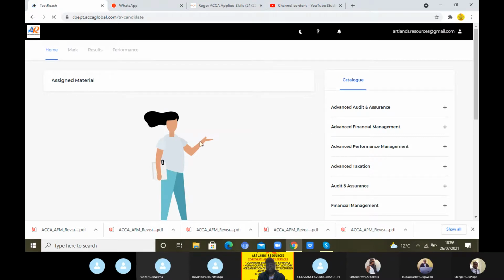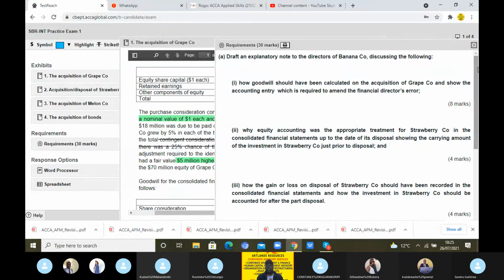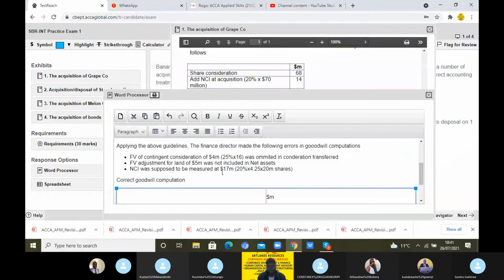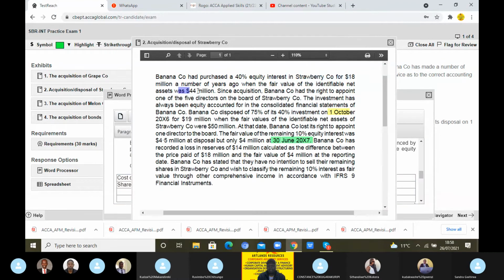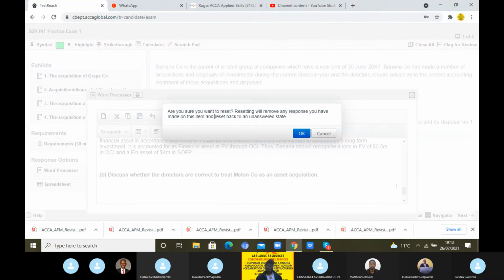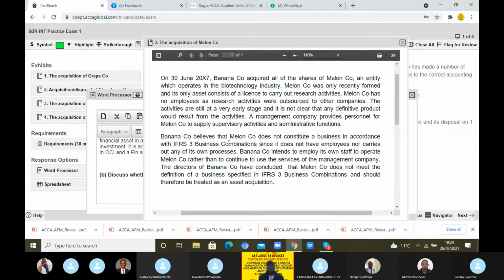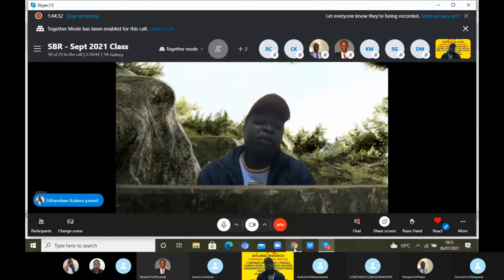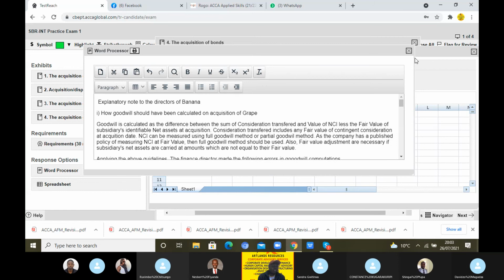SBR CBE Exams. Revision Coaching Session 1 for Sept 2024-2025 Exams: CBE practice Platform Test 1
In this video, I use Practice Test 1 on ACCA CBE practice platform Test 1 to help you excel in SBR CBE exams. *This installment is shareable*
 acca exams, acca lectures, acca qualification, acca course